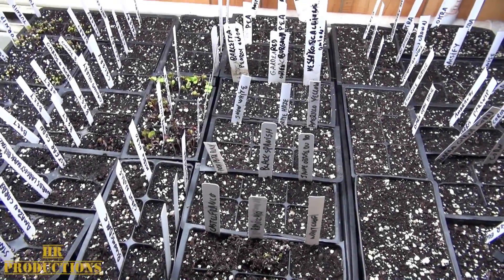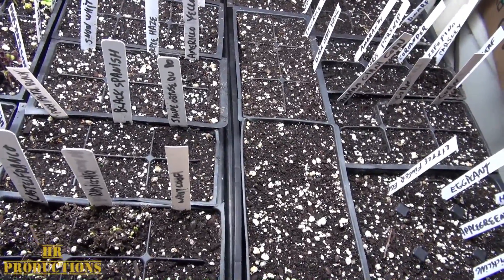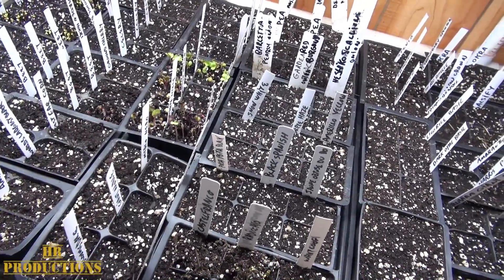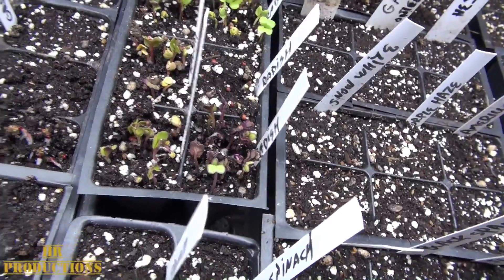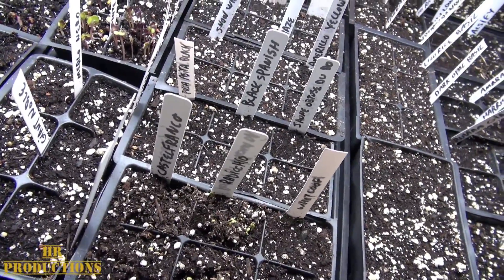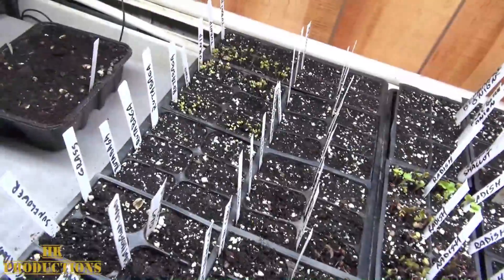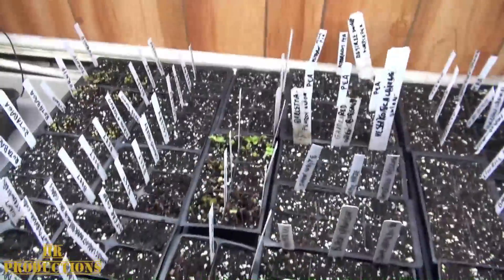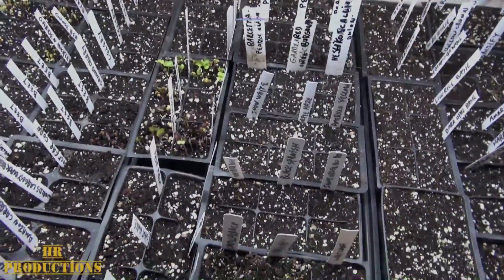⟹ Vegetable seed starts | leeks, peppers, tomatoes, carrots | Gardening 2017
I had to bring these trays in due to cold weather coming as well as the little VOLE digging up the seeds : ( I will be updating the progress of there growth as we roll into spring 3/20/2017.

BUY SEEDS HERE:
⟹ JPK Seed Company Carolina Reaper Pepper HP22B Worlds Hottest Chile Pepper

⟹ Tomato - Tiny Tim 50+ Seeds

⟹ Glass Gem Indian Corn seeds

⟹ Sunflower "Crazy Mixture" (10+ Varieties) 250 Seeds

⟹ Brussels Sprout 200+ Seeds (Long Island Improved)

⟹ 100 Variety Premium Heirloom Seed Bank - 17,880+ Seeds

⟹ China Rare Black+white Rose Flower 200 Seeds

⟹ 10,000 Foxy Excelsior Foxglove Seeds

⟹ Spaghetti Squash 20 SEEDS

⟹ Mexican Miniature Watermelon 15 Seeds -Melothria scabra

⟹ Filling seed trays an how i mix my soil! i use lime an here's why! 2/22/2017

A seed is an embryonic plant enclosed in a protective outer covering. The formation of the seed is part of the process of reproduction in seed plants, the spermatophytes, including the gymnosperm and angiosperm plants.

Seeds are the product of the ripened ovule, after fertilization by pollen and some growth within the mother plant. The embryo is developed from the zygote and the seed coat from the integuments of the ovule.

Seeds have been an important development in the reproduction and success of gymnosperms and angiosperms plants, relative to more primitive plants such as ferns, mosses and liverworts, which do not have seeds and use water-dependant means to propagate themselves. Seed plants now dominate biological niches on land, from forests to grasslands both in hot and cold climates.

The term "seed" also has a general meaning that antedates the above—anything that can be sown, e.g. "seed" potatoes, "seeds" of corn or sunflower "seeds". In the case of sunflower and corn "seeds", what is sown is the seed enclosed in a shell or husk, whereas the potato is a tuber.

Many structures commonly referred to as "seeds" are actually dry fruits. Plants producing berries are called baccate. Sunflower seeds are sometimes sold commercially while still enclosed within the hard wall of the fruit, which must be split open to reach the seed. Different groups of plants have other modifications, the so-called stone fruits (such as the peach) have a hardened fruit layer (the endocarp) fused to and surrounding the actual seed. Nuts are the one-seeded, hard-shelled fruit of some plants with an indehiscent seed, such as an acorn or hazelnut.